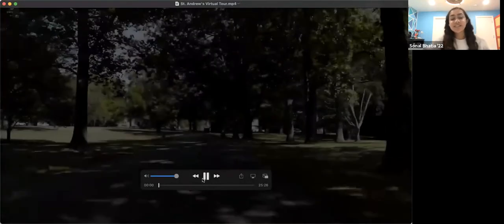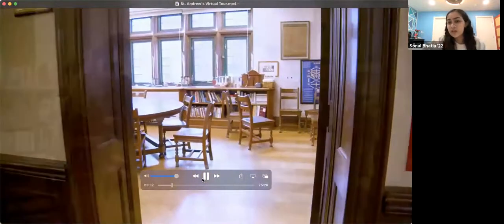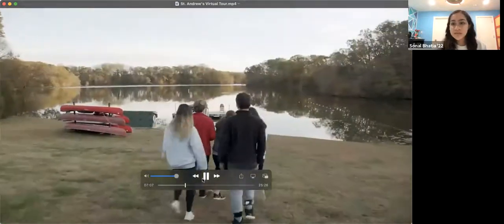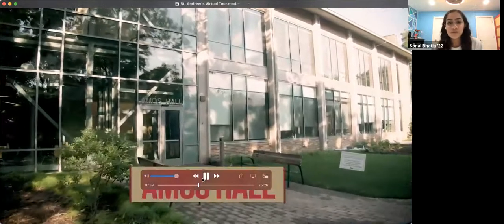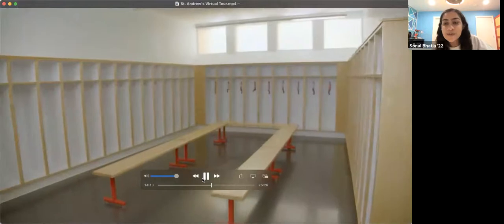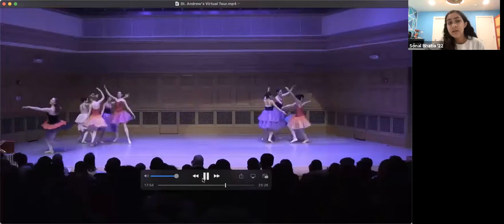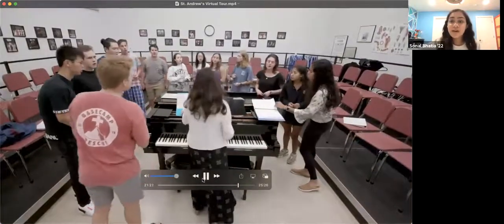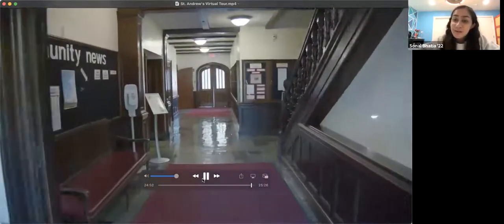Virtual Campus Tour with Sonal Bhatia ’22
Reunion 2021